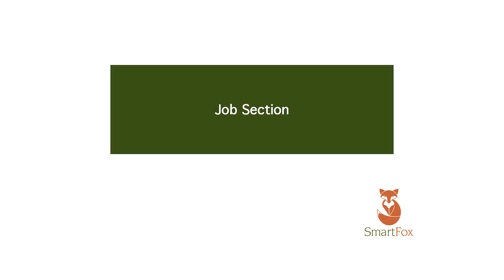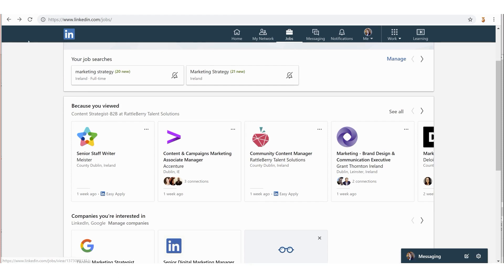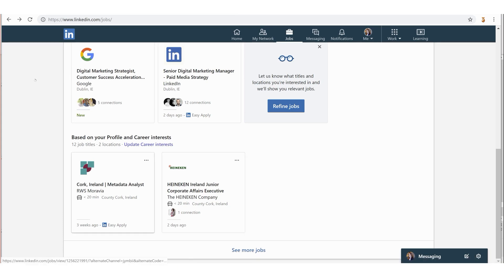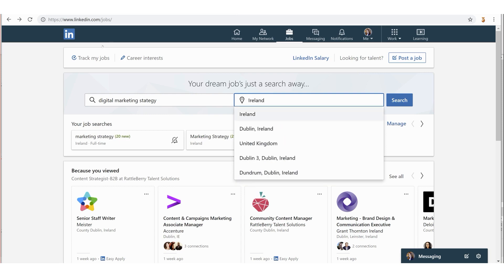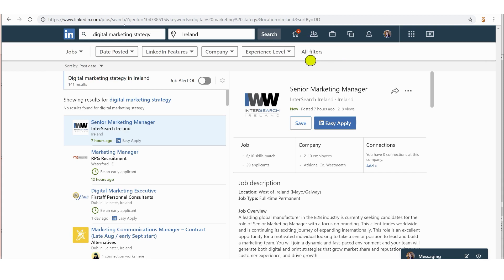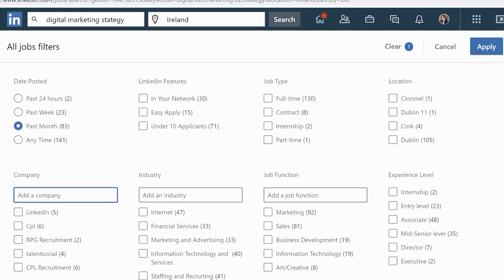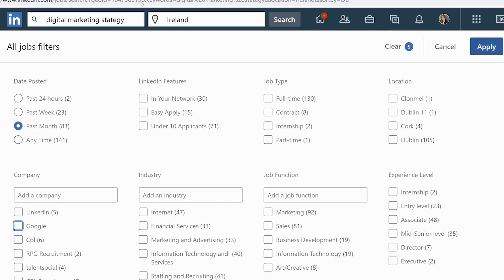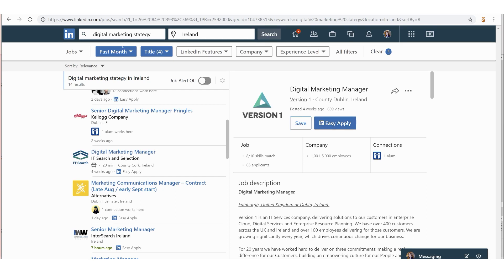21. Navigating the jobs section on LinkedIn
The real nuts and bolts of applying for jobs on LinkedIn, with few tips on how to make searching for jobs quicker and more relevant.
In this section, we will cover:
• Where is the jobs section on LinkedIn?
• Be wary of the algorithm!
• Searching for jobs:
• Sort by post date or relevance
• Using the ‘All filters’ button to refine searches